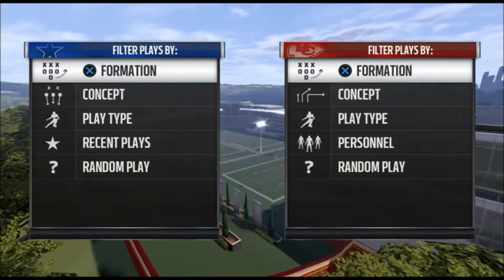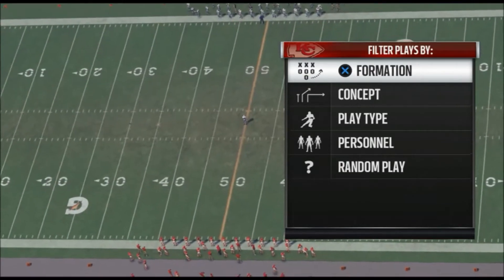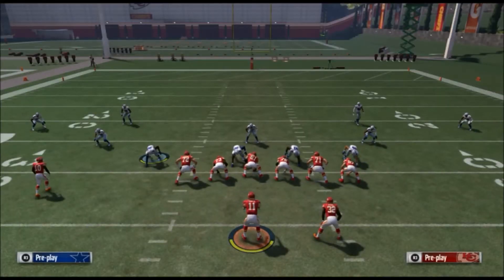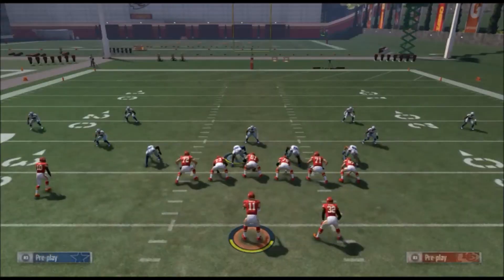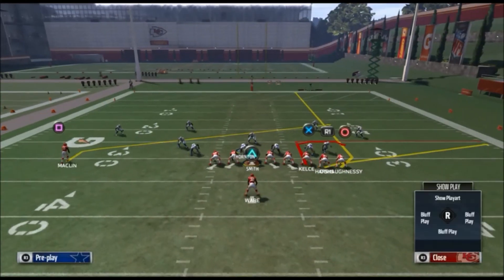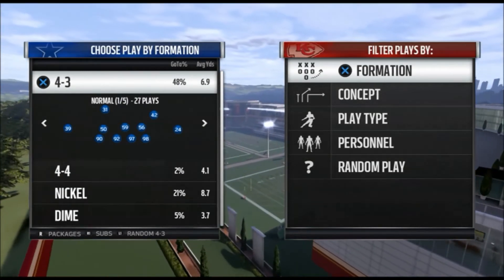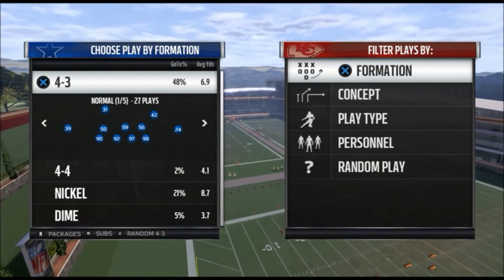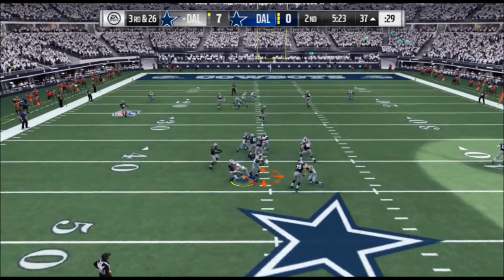MADDEN 17 FREE DEFENSIVE PLAY GIVE AWAY PLUS GAMEPLAY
BEST DEFENSIVE PLAY WITH ONLY 3 SET UPS. WATCH WHOLE VIDEO TO SEE HOW GOOD THIS WORKS IN A LIVE GAME.

Purchase Our 1x Full Year Premium Membership for $15!

Hangout in Streams - Twitch.tv/Explicit_Madden